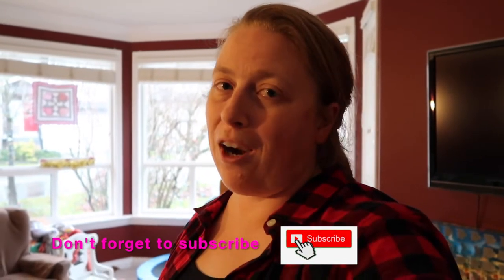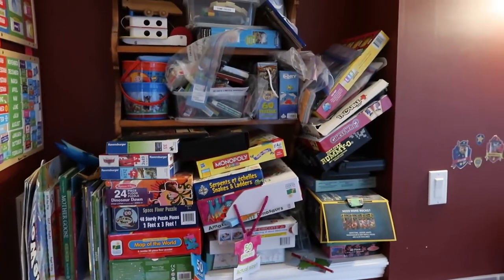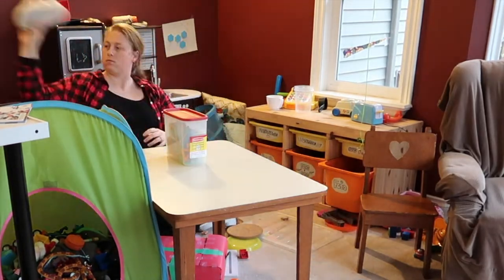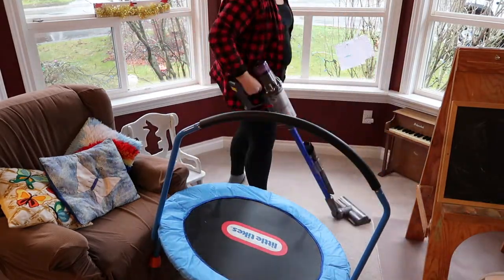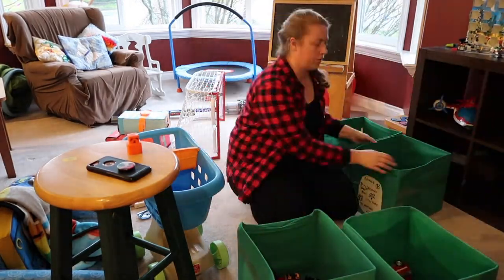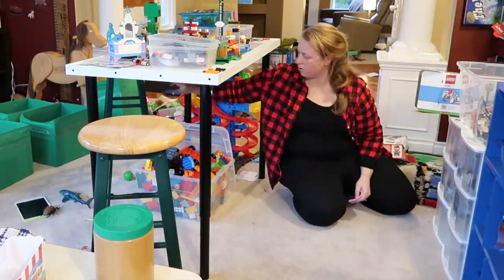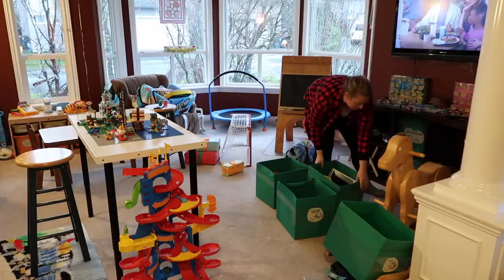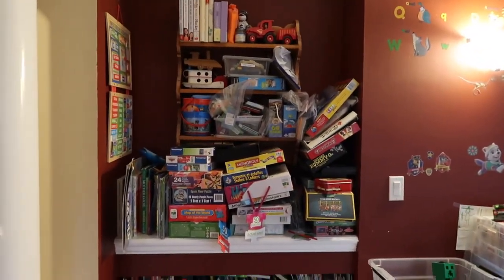CLEAN AND ORGANIZE THE PLAYROOM | BOARD GAME AND PUZZLE ORGANIZATION FOR THE PLAYROOM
Hello!  My name is Sarah, and I'm a married mom of 3 kids, who works part time.  Today's video is a clean and organize the playroom, as well as board game and puzzle organization for the playroom.  I cleaned and organized the kids playroom, as it was a disaster!  I got new floating shelves from IKEA and had my husband put them up where we store all our books, games and puzzles.  Once he put them up, I re-organize that area.  I show you the before and after, and the transformation is amazing!  I hope to provide you with some winter 2021 cleaning motivation and some organizing ideas for your kids play area, as well as your kids books, puzzles and board games. The playroom is a continual area that needs to get tidied, as kids are kids and having fun!

I post twice a week tons of cleaning, organization and decluttering motivation, plus some baking and cooking!

xoxo
~ Sarah

00:00
00:01 In Today's Video
00:42 Intro
01:38 Real life Mess of Playroom
04:08 Start Timer and Start Cleaning
02:59 Clean the Playroom
06:47 After The Playroom Clean
07:26 Clear out area for new shelf
08:49 Shelf Installation
11:33 Shelves Installed
11:55 Organize Books, Games & Puzzles
12:24 Organize Shelves
14:36 After - The Organized Shelves
14:53 Outro
15:31 End Screen